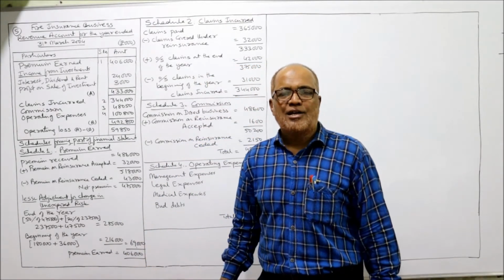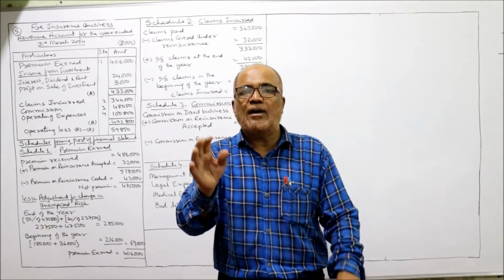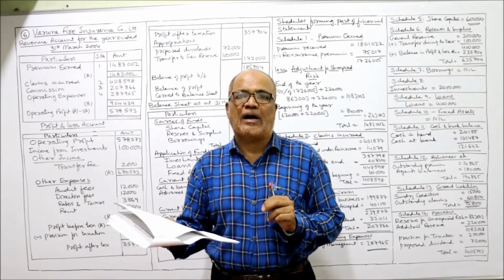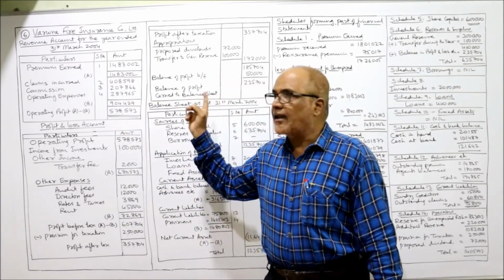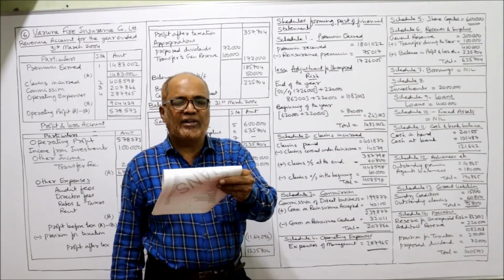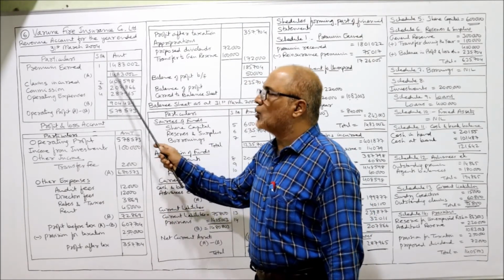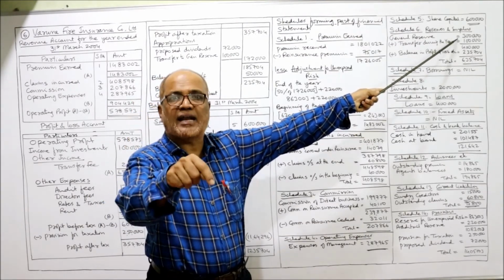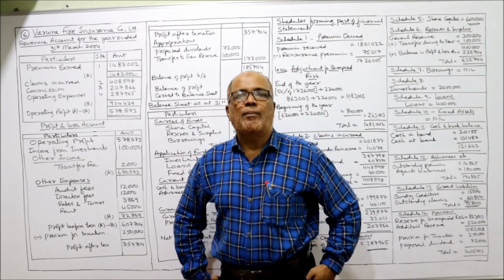Corporate Accounting I Accounts of General Insurance Companies I Problems 3 I Khan Commerce Tutorial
Corporate Accounting I Accounts of General Insurance Companies I Problems 3 I Khans Commerce Tutorial
The contents of this video are :
Corporate Accounting
General Insurance Companies
General Insurance Companies Problems
General Insurance Companies Problems and Solutions

In this video,  I have explained the Problems and solved a number of problems on preparing the Revenue Account,  Profit and Loss Account  and  Balance Sheet of General Insurance Companies.

Watch the video till the end to get a complete command on the preparation of Revenue Account,  Profit and Loss Account and Balance Sheet of General Insurance Companies.

NOTE  :  BEFORE START WATCHING THE VIDEO,  TAKE A PRINT OUT OF THE PROBLEMS IN THE LINK GIVEN BELOW.